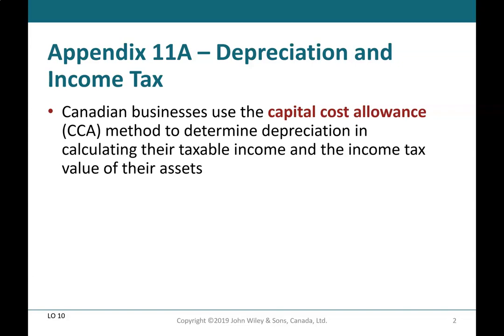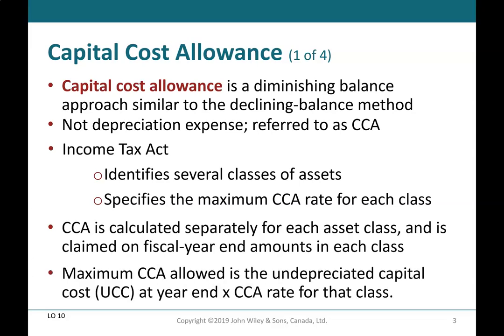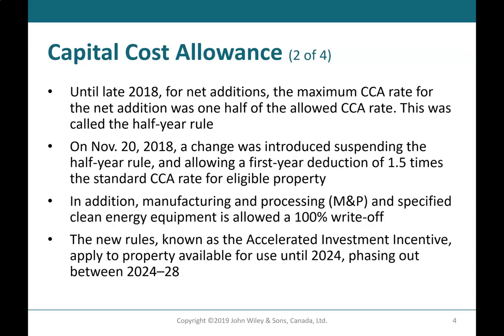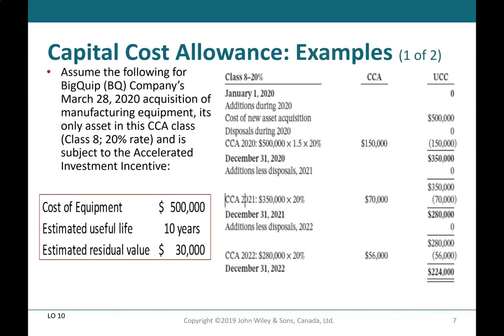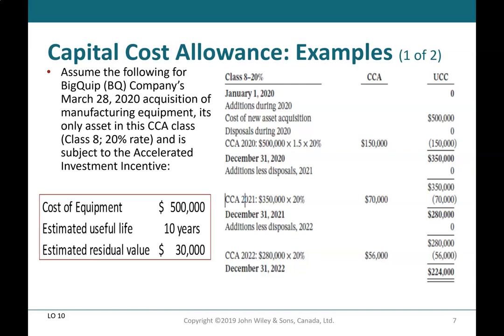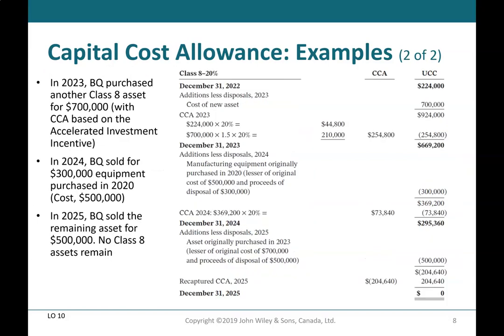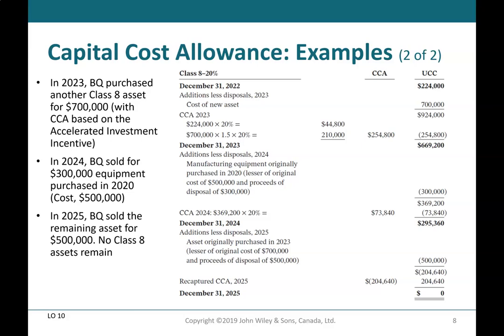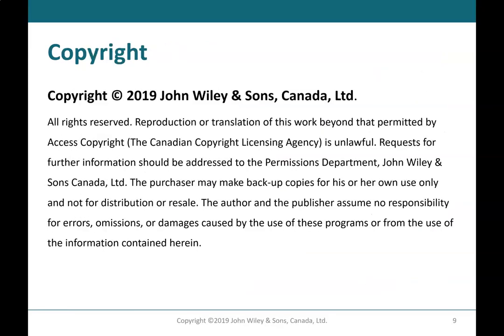Depreciation and Income Tax